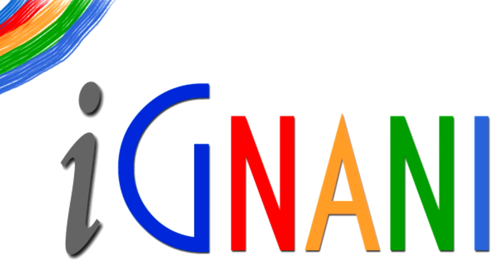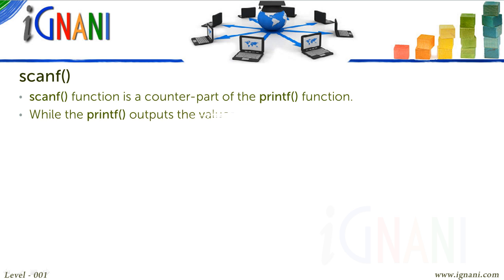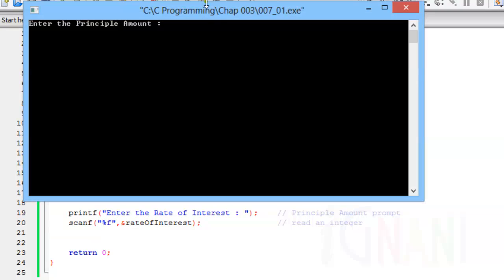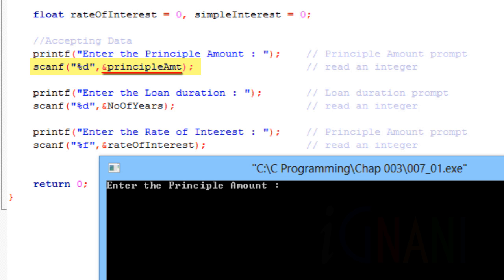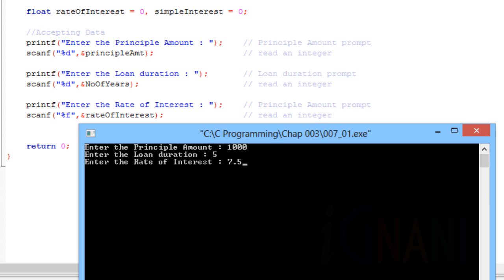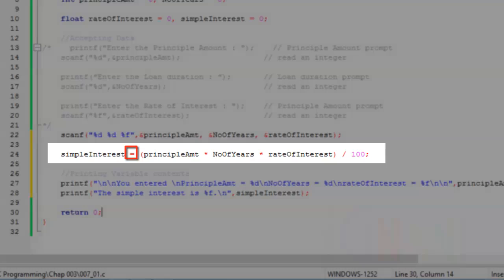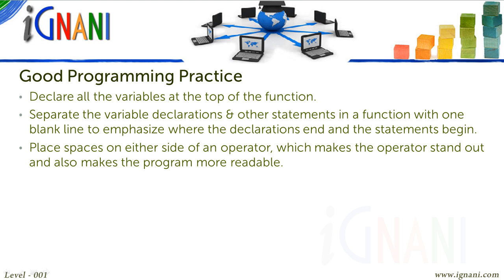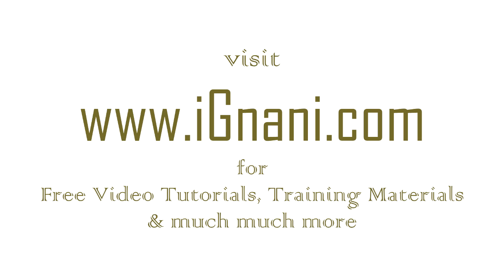C Programming - Ch: 007 - Receiving Inputs in C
In the previous chapter, we created a simple interest calculator, with fixed values. Every time you run the program, you get the same value for simple interest. If we wanted to calculate the simple interest for a different set of values, then we had to make changes to the code and recompile it.

If a program has to be useful to others, then it should ask them to enter the values using their keyboard and calculate the simple interest for the user supplied values.

So far in this course, you have learned to send output to the computer's screen by printing data using printf() function. Let me show you how to receive input from the users using scanf() function.

In this chapter, let us enhance our simple interest calculator program by allowing the user to key in Principle amount, number of years and rate of interest.